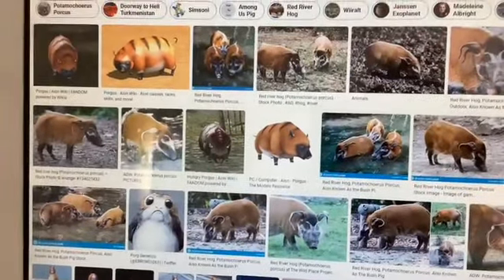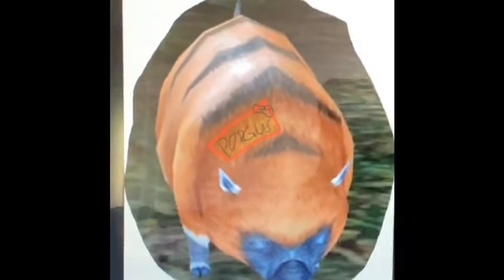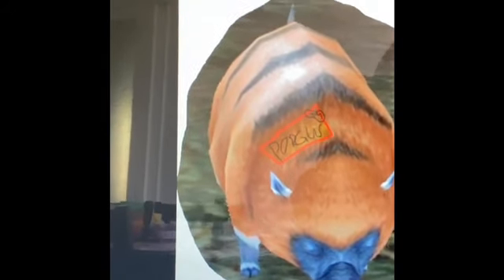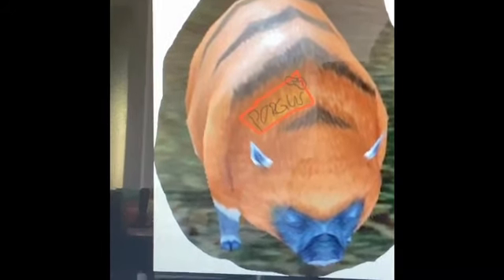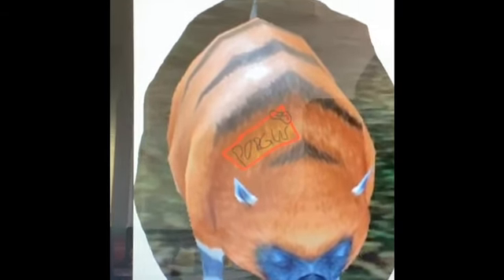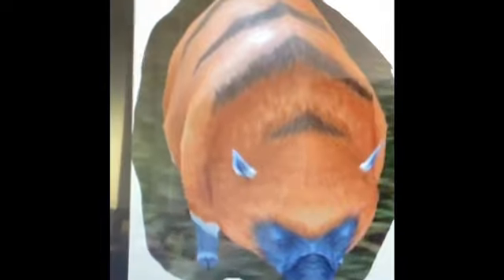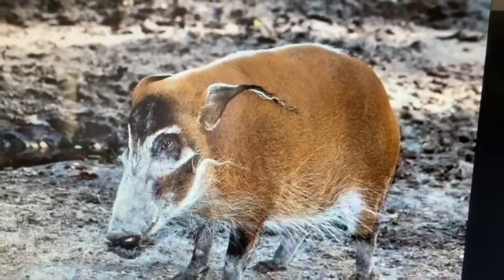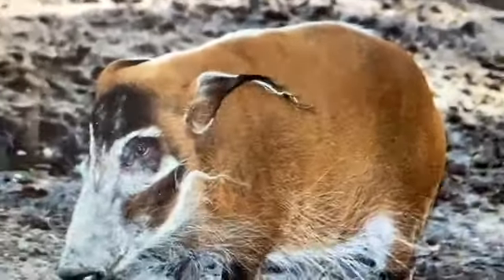Backstory Video- Porgus and Unlabeled Porgus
In this Video I will be describing why I called my channel The Unlabeled Porgus and what a Porgus is.